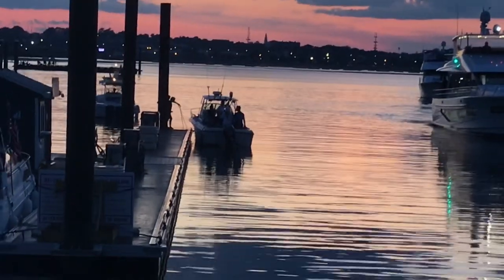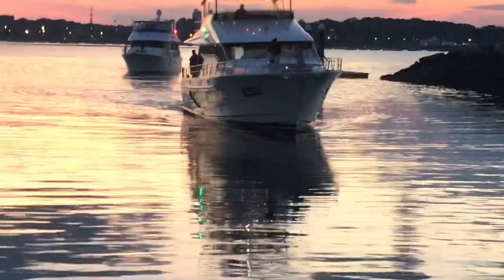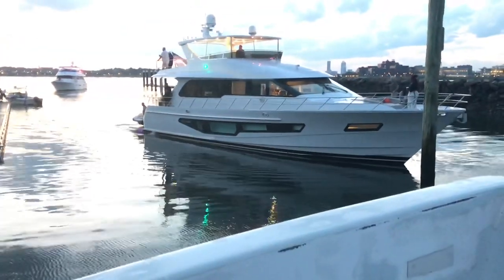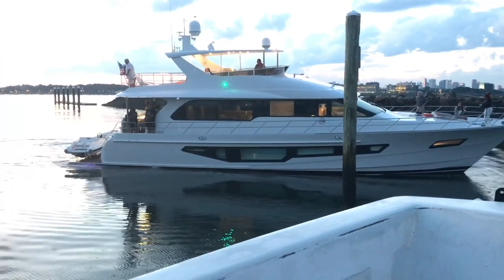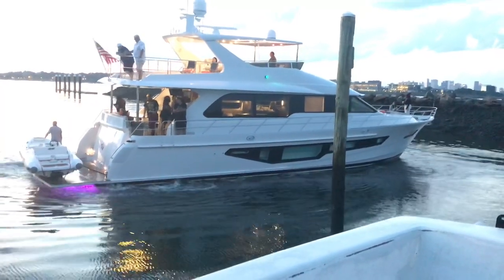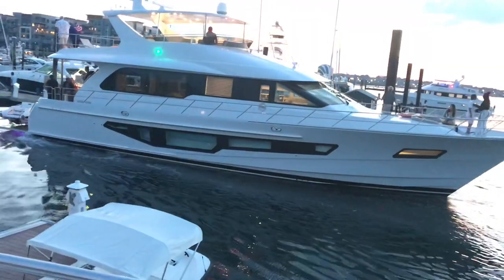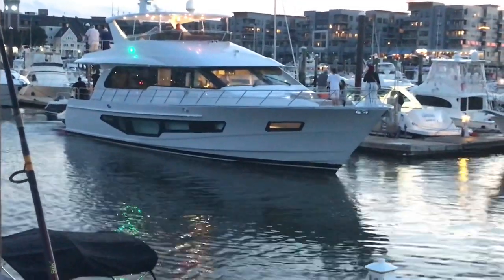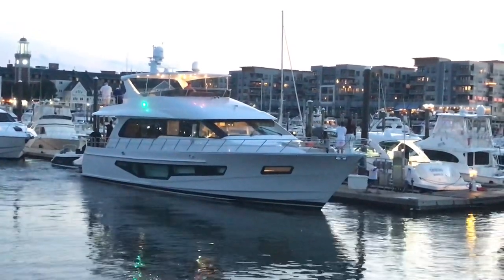Small boat gets towed in - Luxury Yacht docks to perfection.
Another awesome day of watching the sights and sounds on the water.

Learn about my Company here:

Experience
NSI Surveillance has a long track record of success in the private sector of the surveillance and investigation industry. Catching shoplifters, exposing insurance fraud, and uncovering government corruption are aspects of our 16 years of success. Our long list of satisfied and repeat customers sets us above the competition.

Confidence
We use all the latest technology and investigation tactics, such as the most current databases and camouflage techniques. We have the experience and confidence to take on any surveillance and investigation assignment.

Determination
NSI Surveillance has thousands of successfully completed cases. We are committed to get you fair and unbiased results with every assignment. Our goal is to give you the information needed to make an informed decision. We are part of your team.

Passion
In elementary school, our lead investigator knew he wanted to be an private investigator. Joshua Gray followed his dream to operate a surveillance and investigation company driven by quality. Every investigation is a priority and every investigator is paid above industry standards to ensure the best results.

Proven Track Record of Success
Most companies turn in reports with no results, no activity and limited information, but we strive to get you solid information with every case. Others submit large invoices, whether video results are obtained or not. We endeavor to give you useful information that helps you make the right decision with every investigation.

History
Joshua worked for a nationwide company for several years, and  consistently made the top investigator list. He became frustrated with the strong focus on ‘billable hours’ rather than quality results. In 2002, NSI Surveillance and Investigation was formed to disrupt the industry, to concentrate on results and meet the growing demand for quality private investigations.

Mission Statement
NSI Surveillance and Investigation will conduct each investigation with the utmost integrity, thoroughness and determination, to supply clients with the results they request, and to maintain the highest level of quality in the industry.

Do you know what any of these are?

John 3:16 : For God so loved the world, that he gave his only Son, that whoever believes in him should not perish but have eternal life.